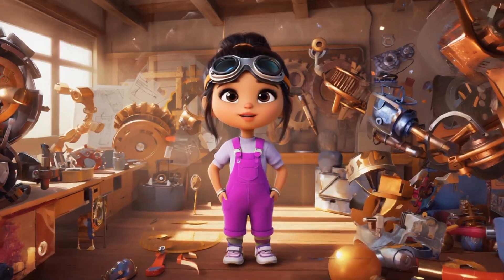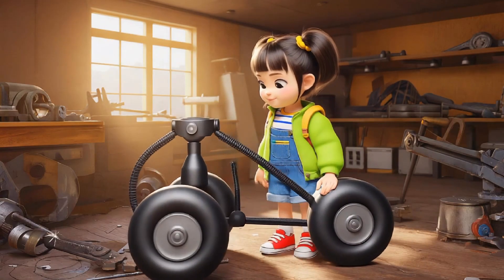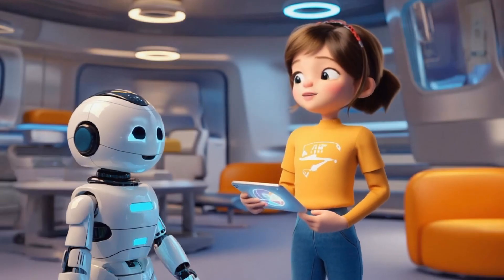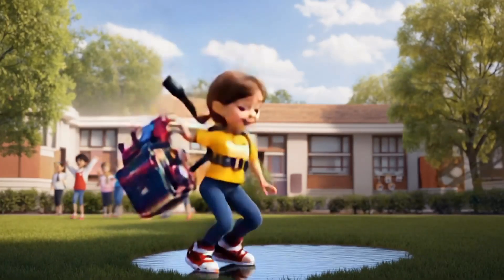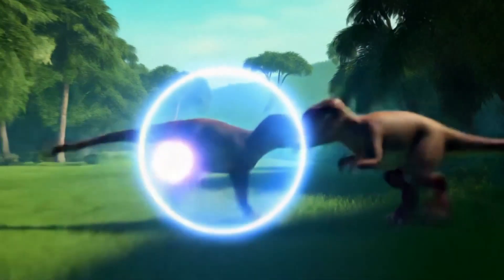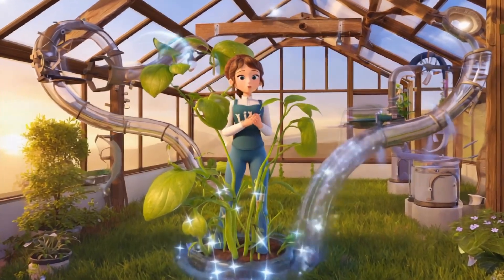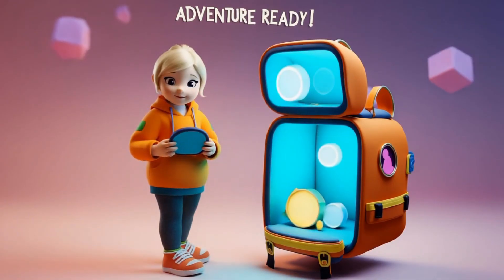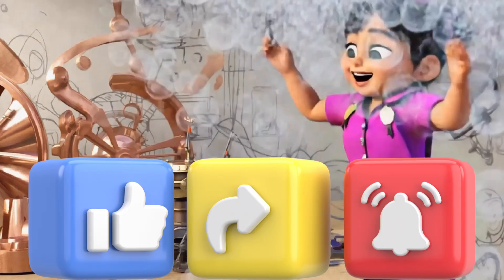Fun Learning Adventures for Preschool Kids: Robots, Gadgets & Inventions!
Welcome to Educational Adventures for Preschool Kids, where fun meets learning! In this exciting episode, Lily the Inventor introduces her amazing robots and gadgets that help her solve problems and explore new things. Watch as Lily creates robots, designs fun gadgets, and embarks on thrilling adventures, all while teaching valuable lessons about creativity, problem-solving, and teamwork.

This animated series is designed specifically for preschool kids, bringing robots, gadgets, and exciting inventions to life. With every invention, your child will learn new things about science, technology, and imagination in a fun and engaging way!

In today’s episode, you’ll see Lily's robots in action, helping her clean, organize, and even fly through the air! From learning adventures to creative inventions, there's something for every young mind.

# Educational Adventures for Preschool Kids
# Robots for Kids
# Gadgets for Preschoolers
# Preschool Learning Videos
# Animated Robots for Children
# Kids Inventions Animation
# Preschool Educational Cartoons
# Fun Learning Adventures for Kids
# Lily the Inventor
# Kids Educational Animation
# Preschool STEM Learning
# Robot Gadgets for Kids
# Animated Learning Adventures
# Preschool Science Animation
# Educational Cartoons for Preschoolers